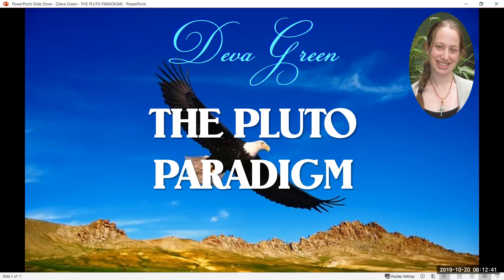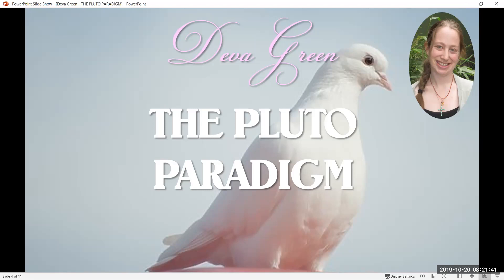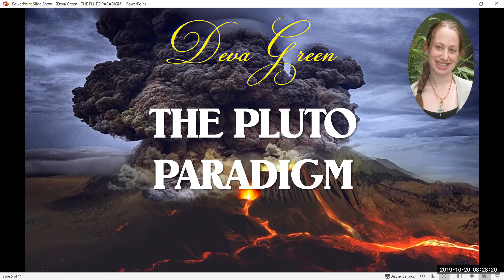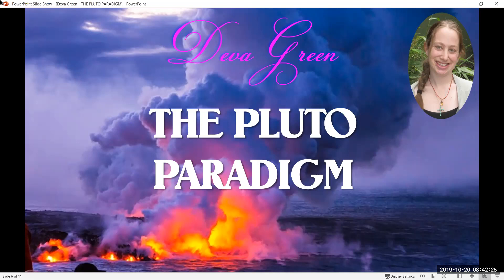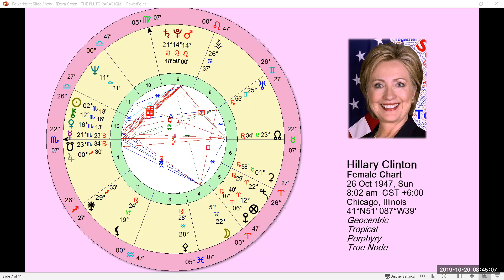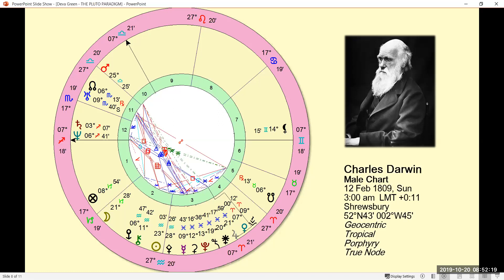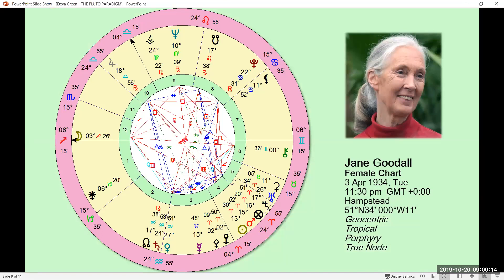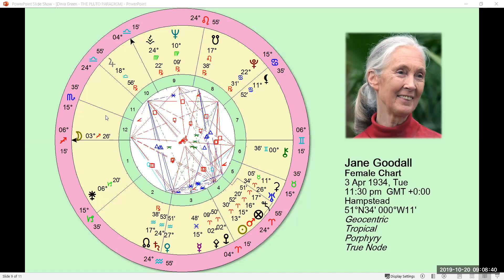Deva Green - THE PLUTO PARADIGM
Recorded at EA Zoom Meetings! October 19, 2019